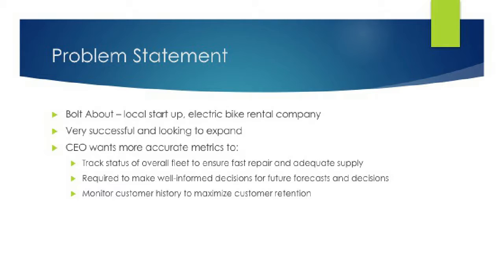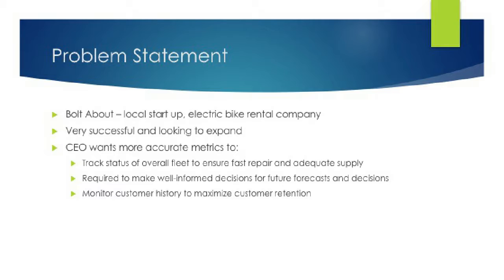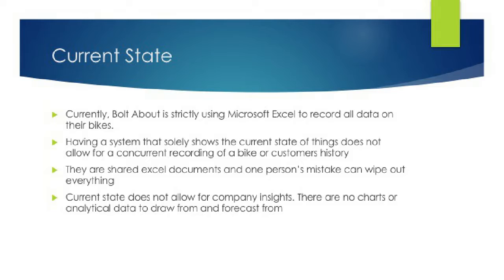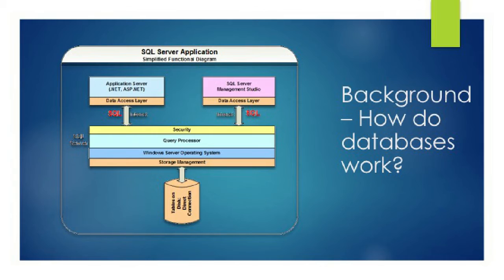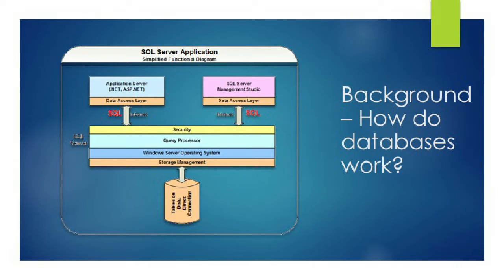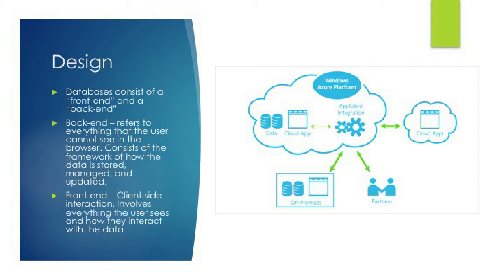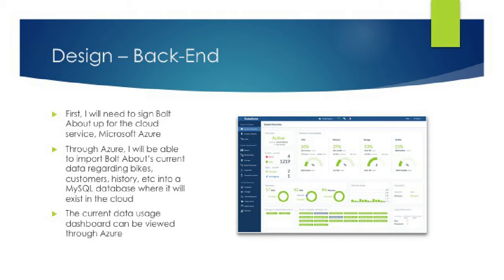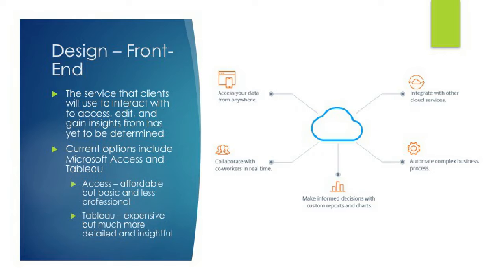IME 481 Senior Project - Danielle Tran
Senior Project for Danielle Tran, Industrial Engineering Major at Cal Poly SLO